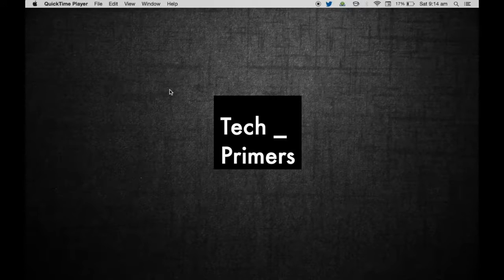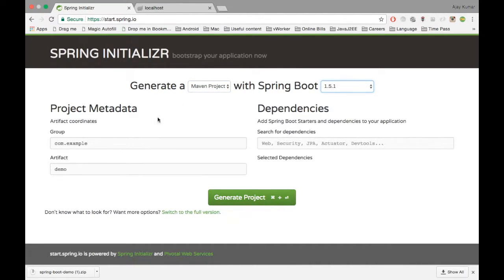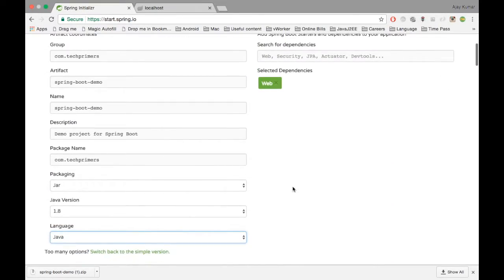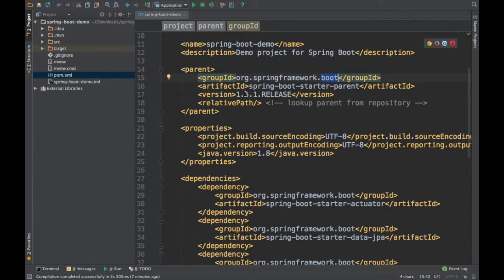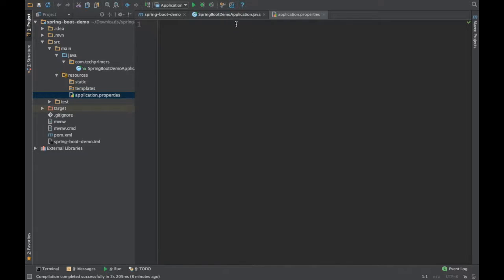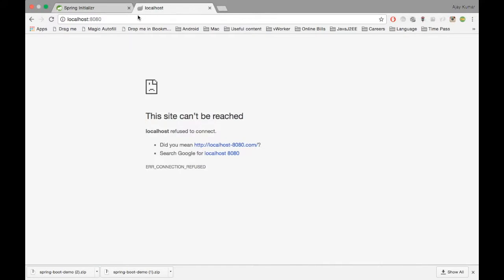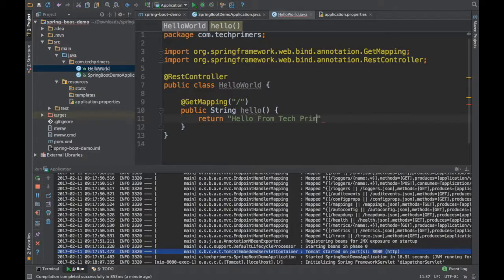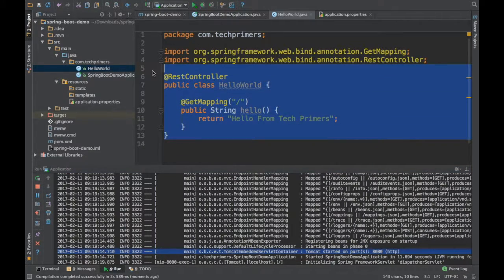Spring Boot - How to Create and Run? | Tech Primers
This video covers how to create and run a Spring Boot Application